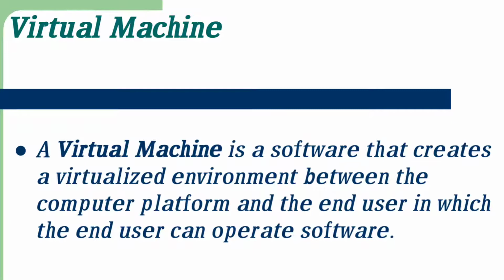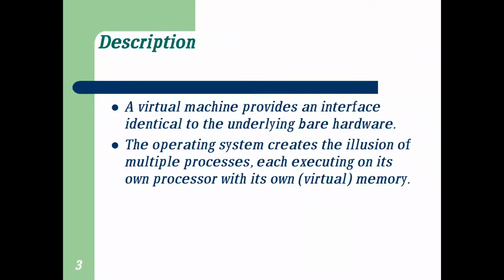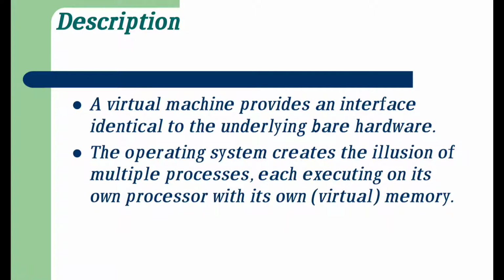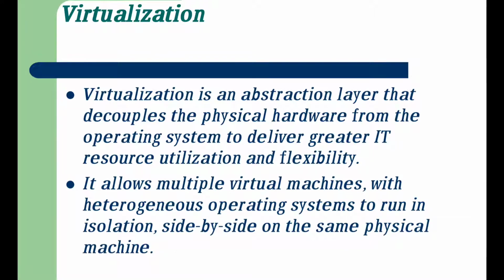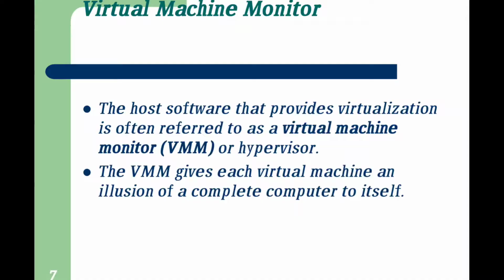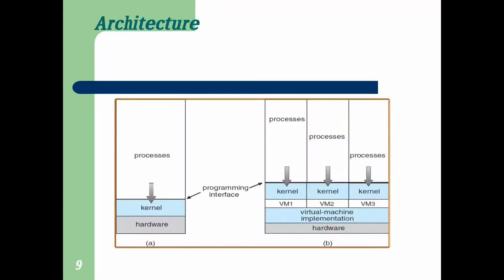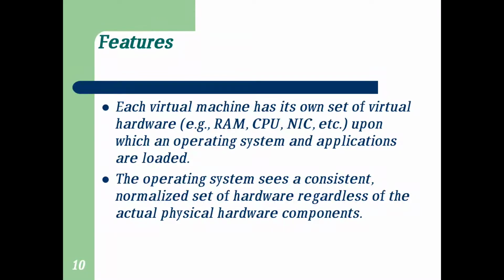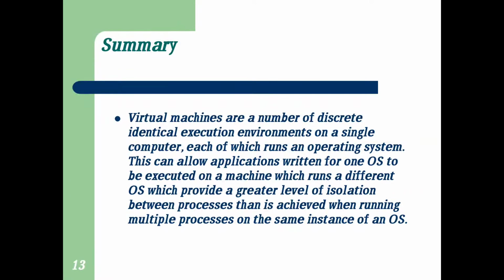Lecture 06 | COMP. SCI. | BSc IV Sem | OS | SHRIDHAR K.T